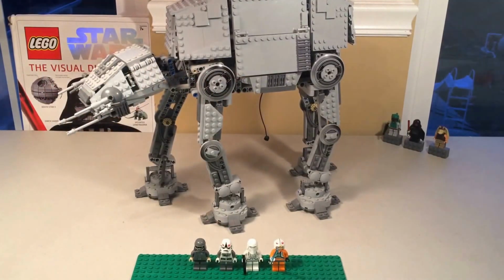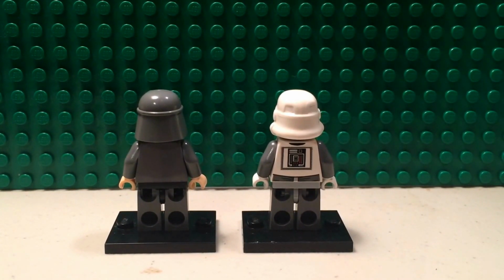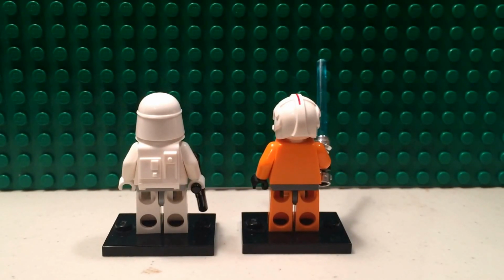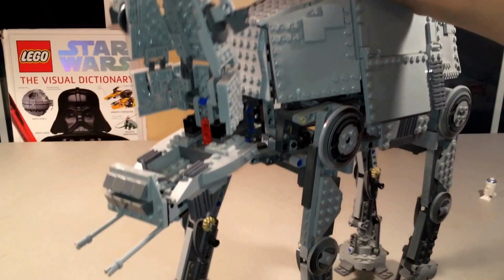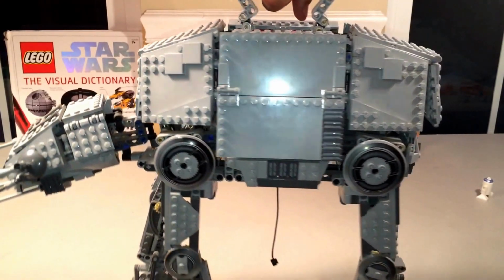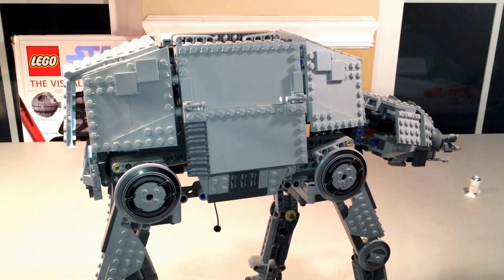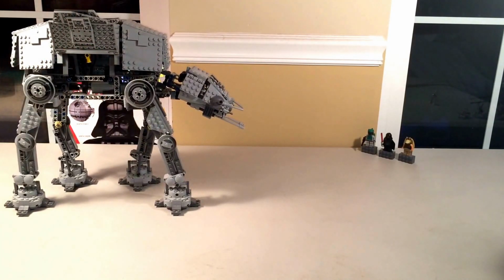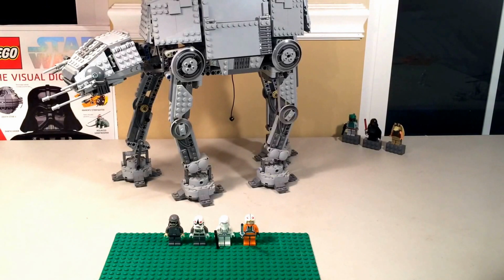Lego Star Wars set 10178 Motorized Walking AT-AT Review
This is my input on the 10178 Motorized Walking AT-AT. I only review Lego Star Wars sets, no Star Wars the Clone Wars, no Star Wars Rebels, no Star Wars Yoda Chronicles, and no Star Wars the Force Unleashes. If you like Lego Star Wars sets, stick around for further reviews.